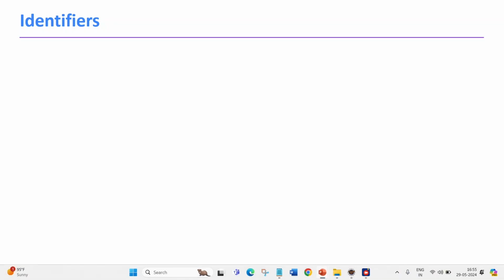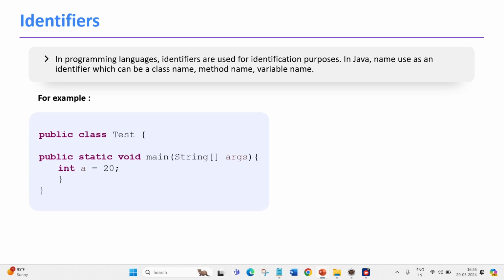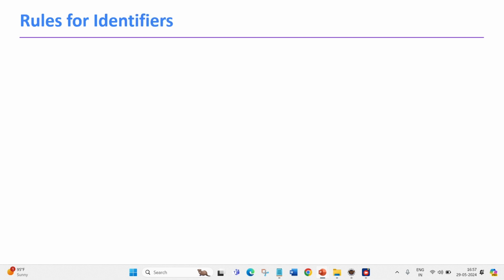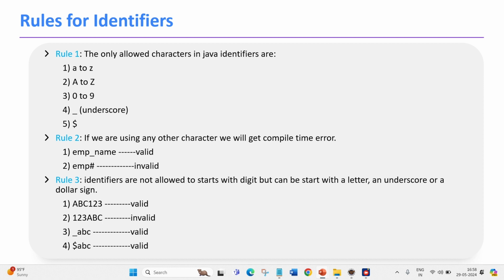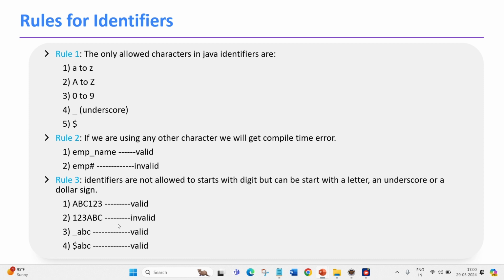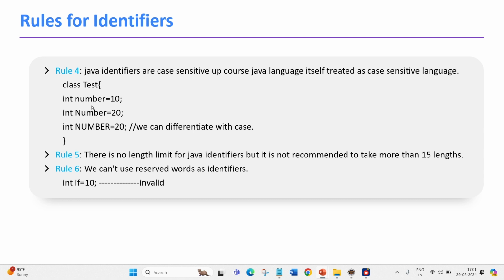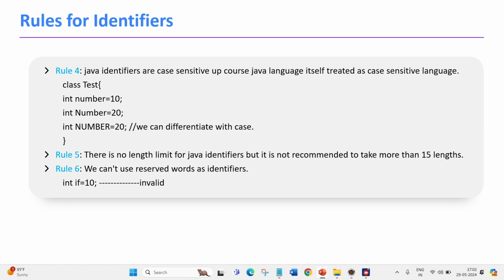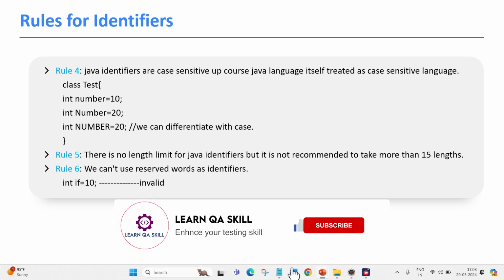Identifiers in Java | Rules for Identifiers